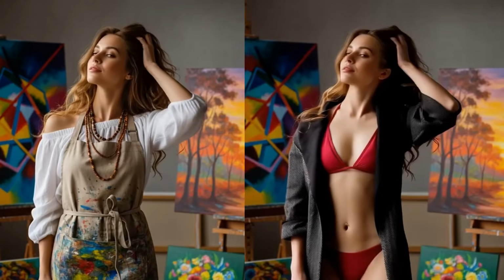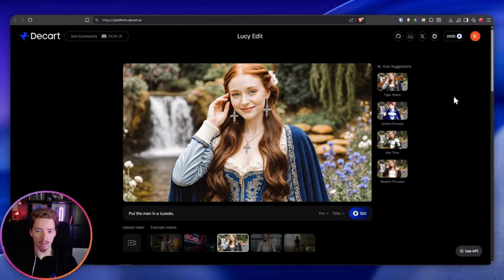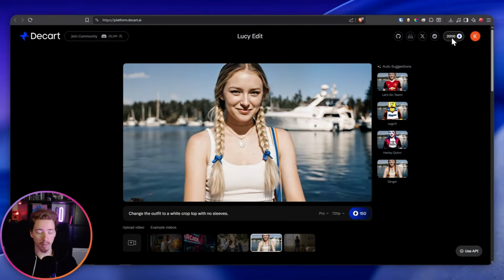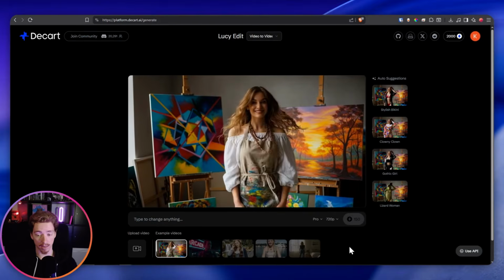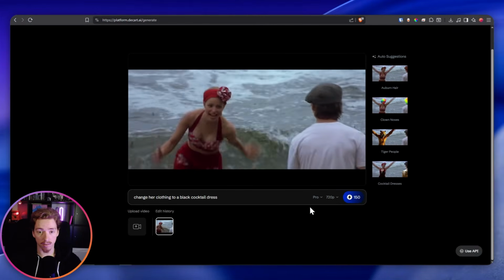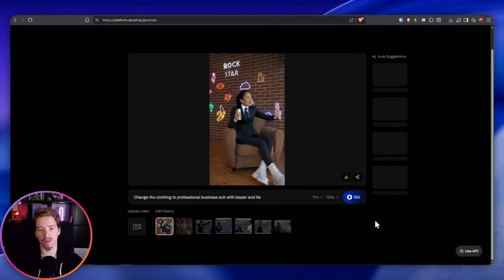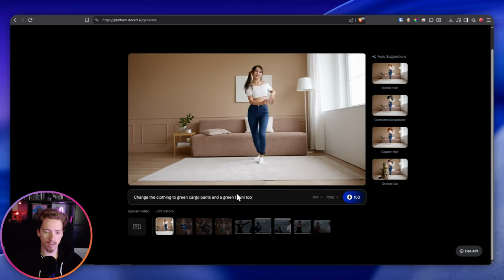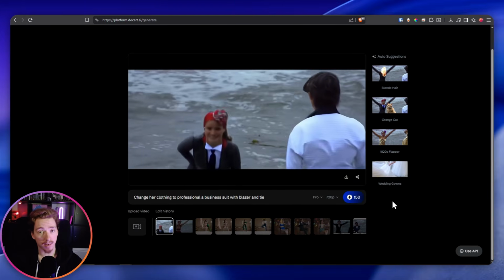FINALLY Open Source AI Video Editing is HERE! | Lucy Edit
I take a look at Lucy Edit, a just released AI video editor that claims to be 'Nano Banana for video'. I break down its performance on some tough video clips to see if it lives up to the hype. I'll show you how to access the model for free on the Descart's platform, explain the difference between their pro and open source dev models, and give my honest first impressions on where it shines and where it struggles. Is this the new go to for AI video editing?

🔊 Translate ANY video in Your Voice!

Timestamps:
00:00 - What is Lucy Edit
01:30 - How to start
02:37 - My first test
04:36 - Better results!
06:06 - FREE AI tools in my Community
07:04 - Outro